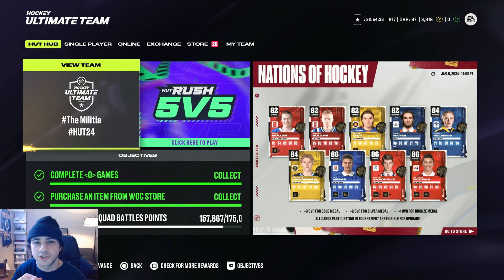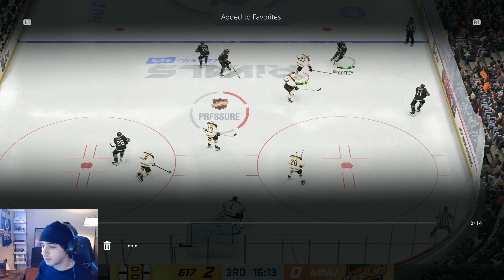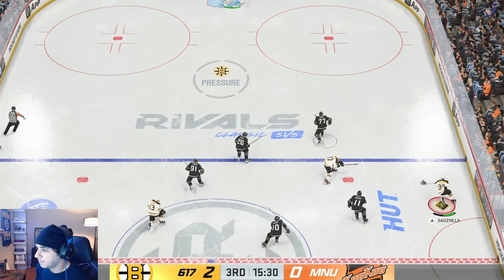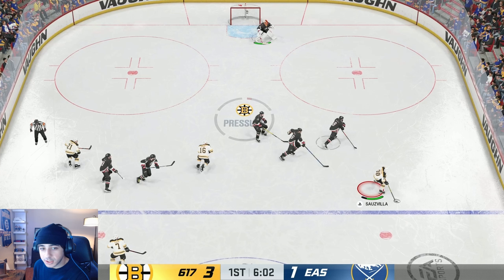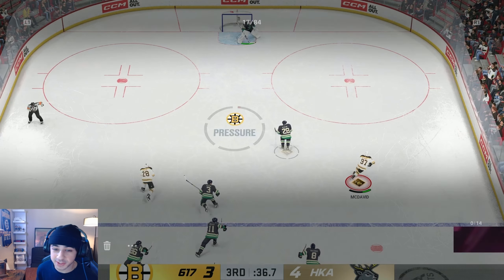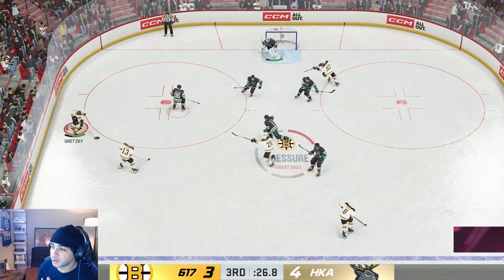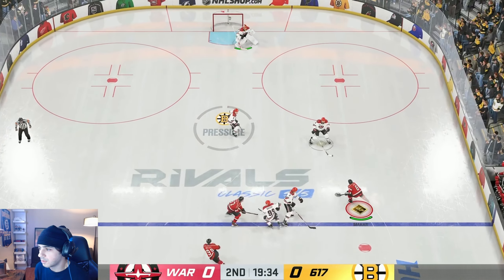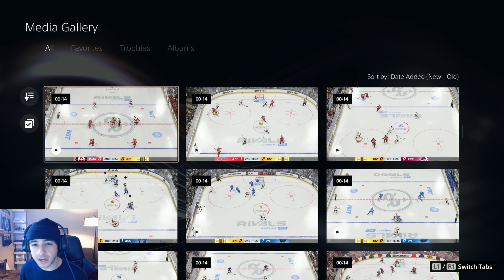BEST WAY TO SCORE GOALS IN NHL 24 HUT | "Off the Pad" Method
This is hands down my favorite way to score in NHL 24 HUT. I hope this video helps you guys out.